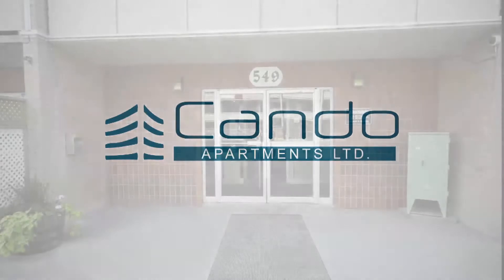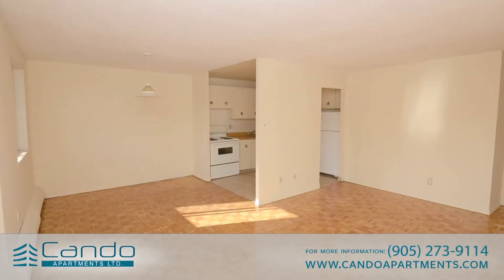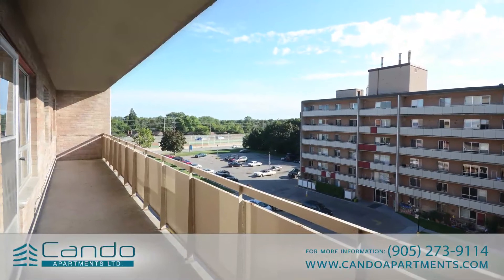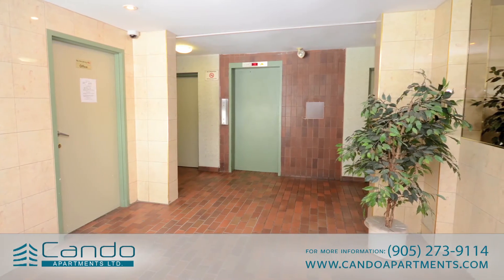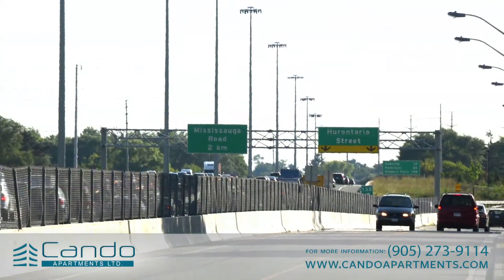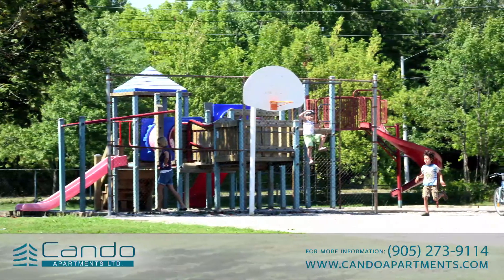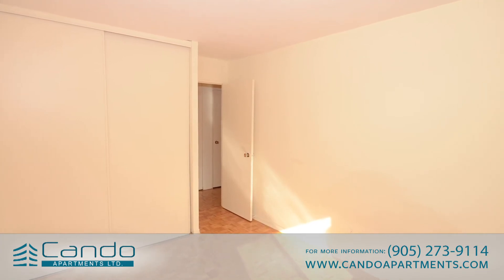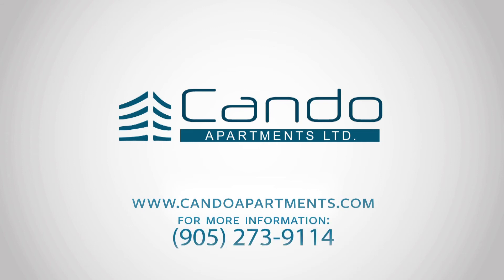549 & 573 North Service Road Apartments for rent in Mississauga